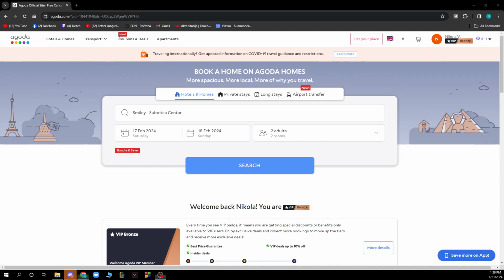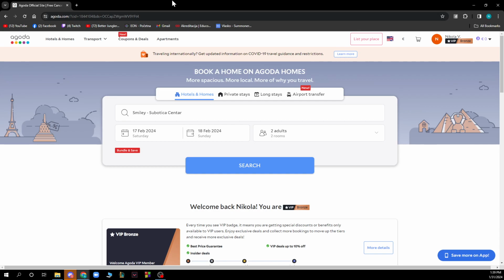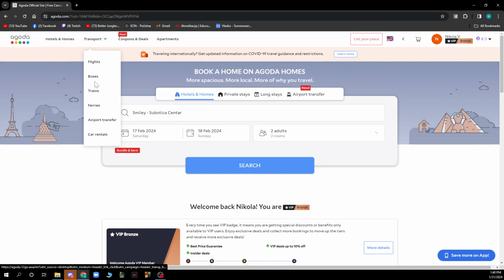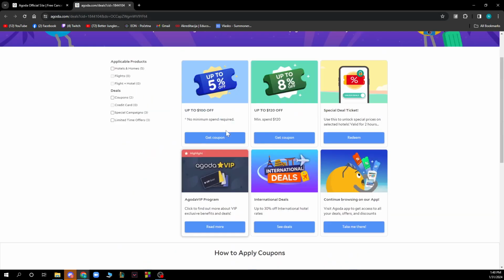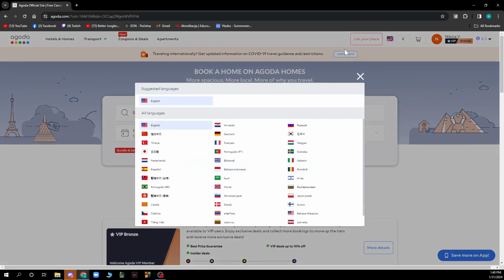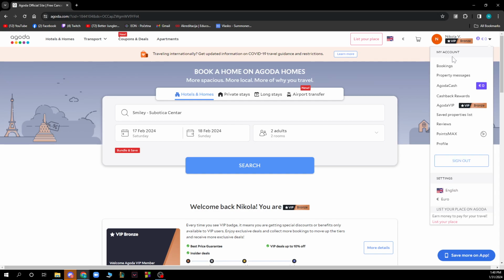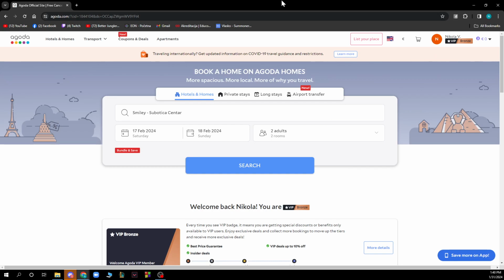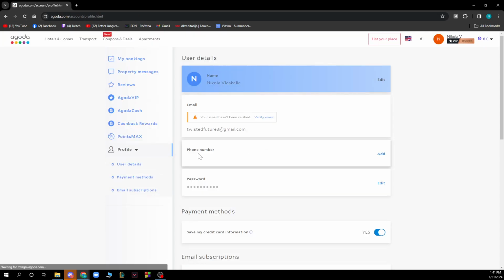How to Change/Update Your Phone Number on Agoda (Agoda Tutorial)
Today we talk about How to Change/Update Your Phone Number on Agoda, so stay until the end of the video to see the full explanation.